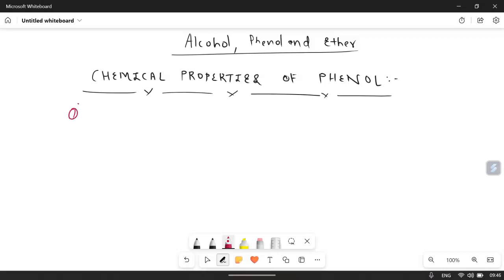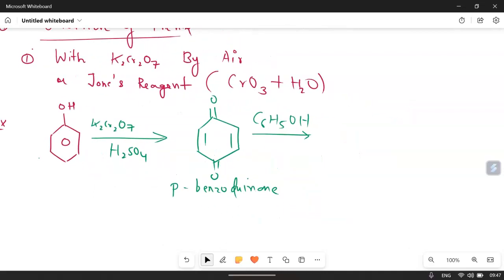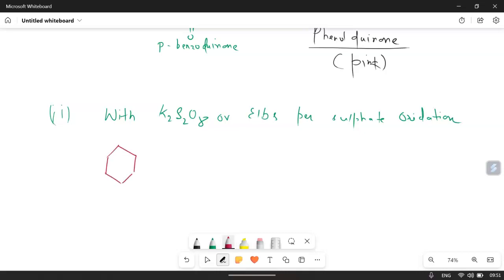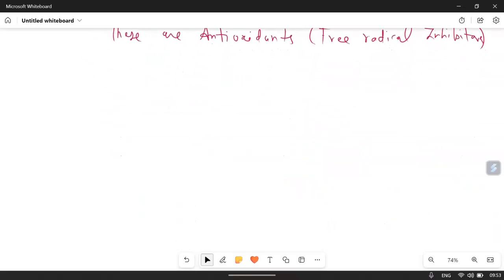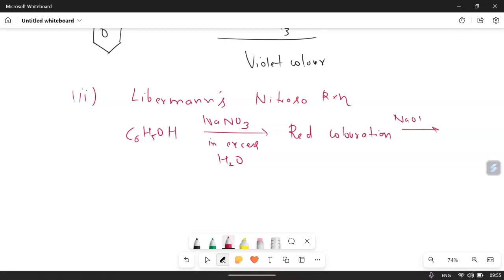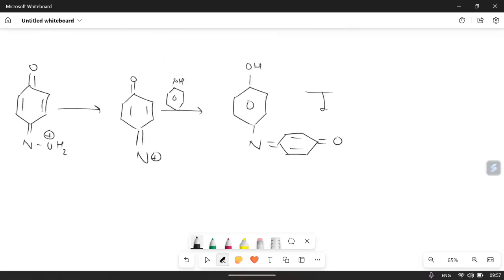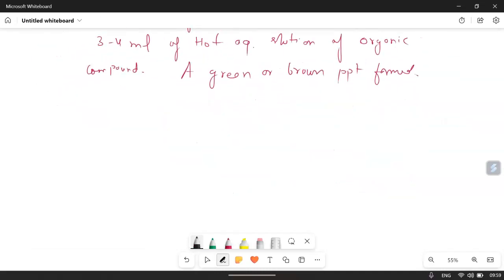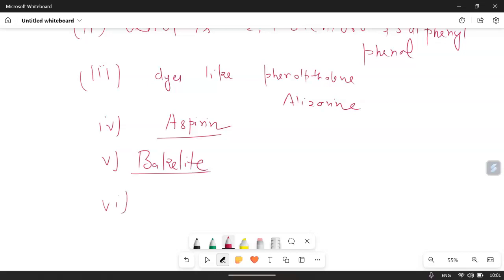Alcohol, Phenol and Ether| test for phenol and Chemical properties-4 | cbse| jee |neet class 12th